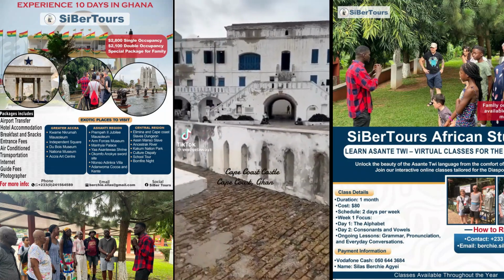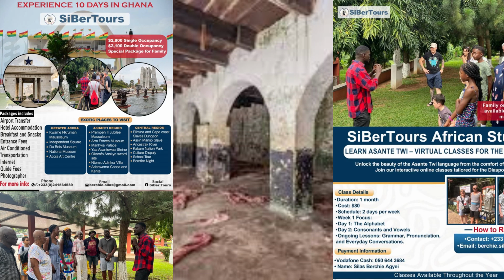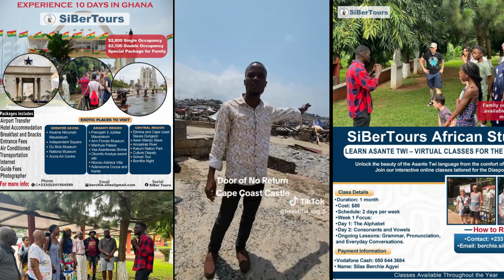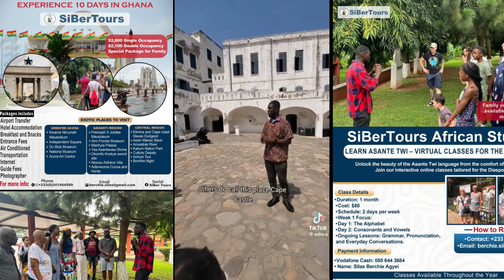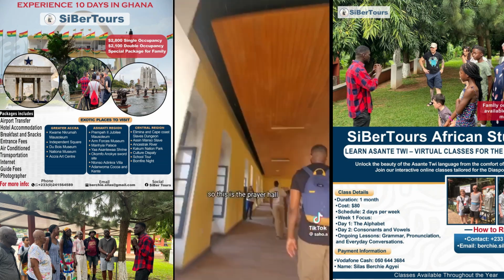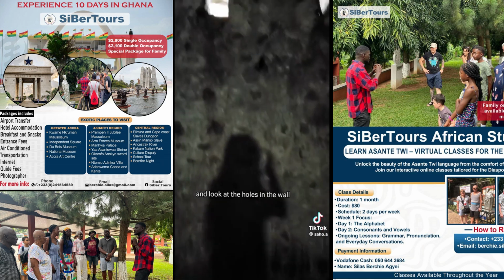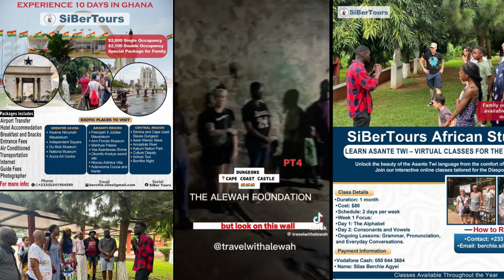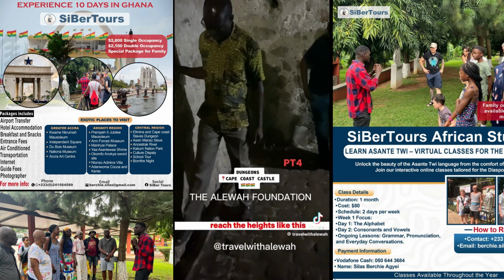Why Black Americans Are Losing Trust in White Americans?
Why Black Americans Are Losing Trust in White Americans?, Explore the powerful history of Cape Coast Castle, a must-visit for Black Americans and anyone interested in African heritage. In this video, we uncover why so many African Americans make a pilgrimage to this UNESCO World Heritage site in Ghana. We walk through the haunting dungeons, the Door of No Return, and other areas of the castle, discussing the deep connection this place holds for descendants of the transatlantic slave trade.